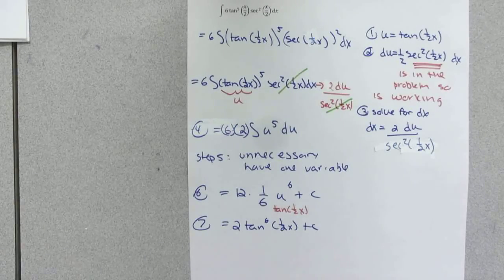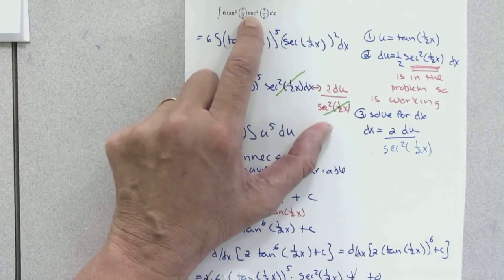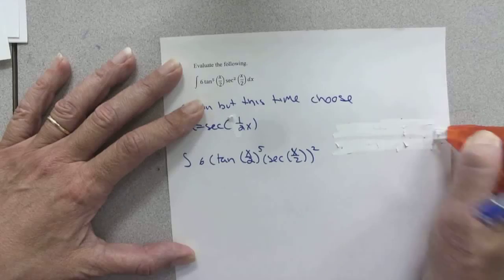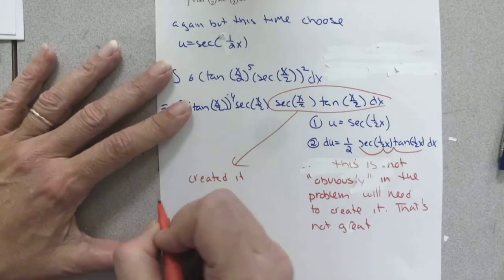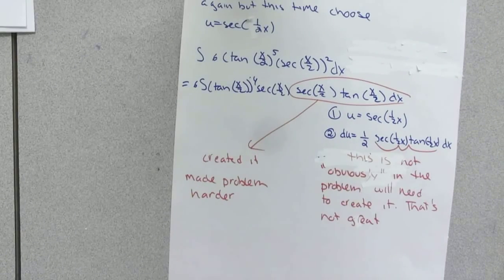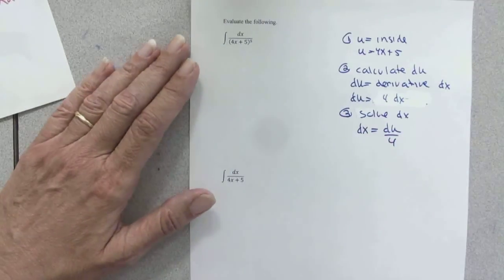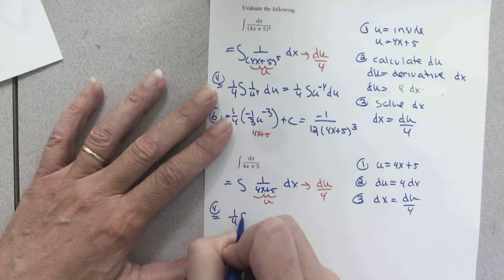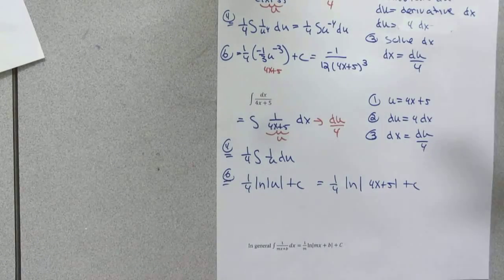Calculus 1 Section 5.5 Video 4